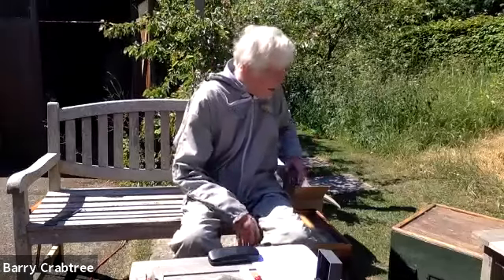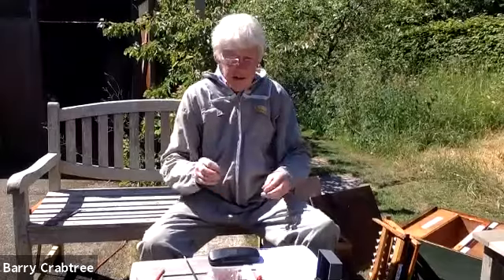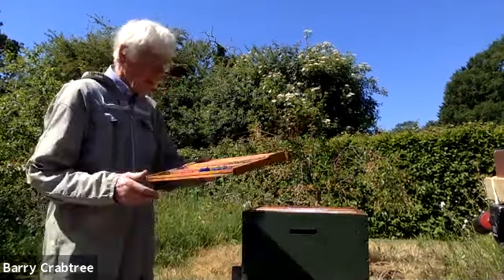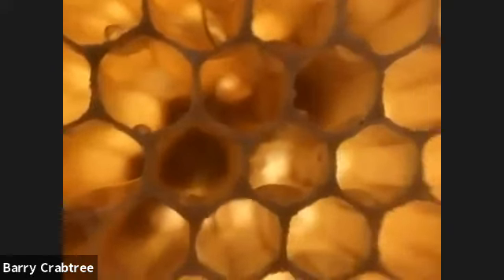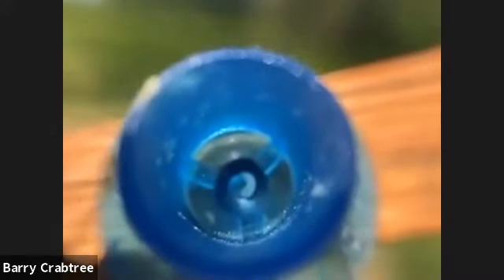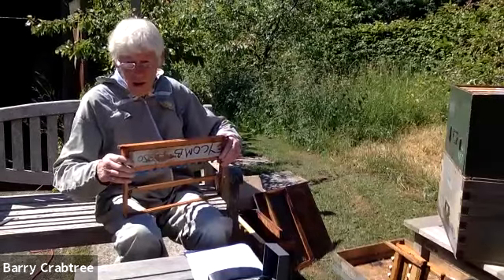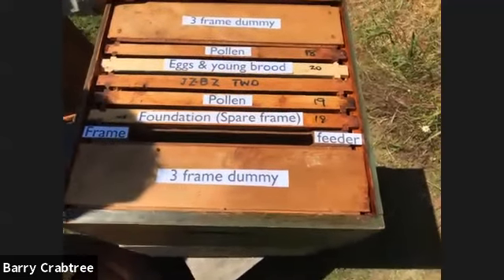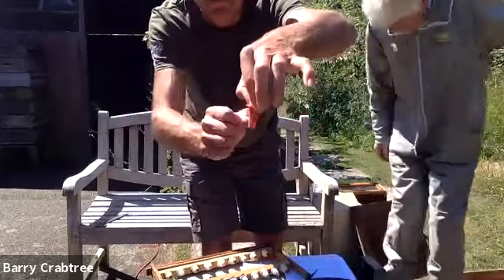IESBKA Grafting with Jeremy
4:58 grafting tools
6:09 magnifiers
6:55 cell raising colony setup
14:15 frame of eggs & larvae to graft
14:46 close up of comb with larvae
16:52 grafting
20:22 close up of grafts in plastic cups
24:50 Question on robustness of larvae in the comb
30:35 Success rate on grafting
33:34 Queen cages